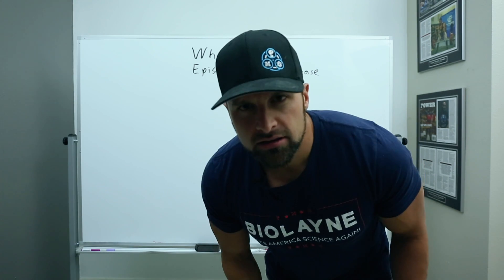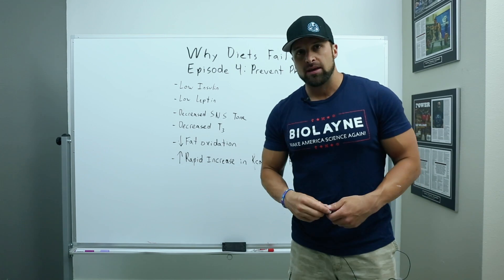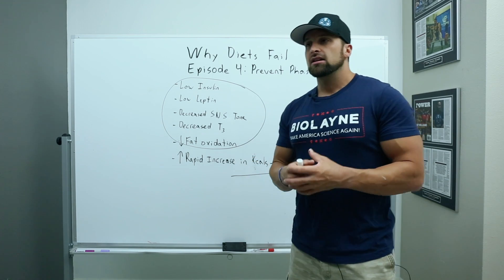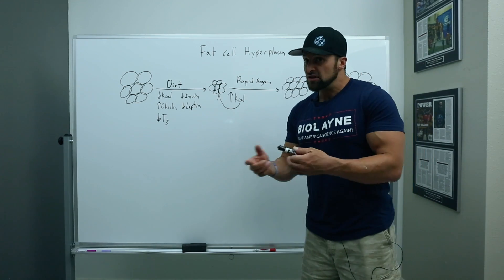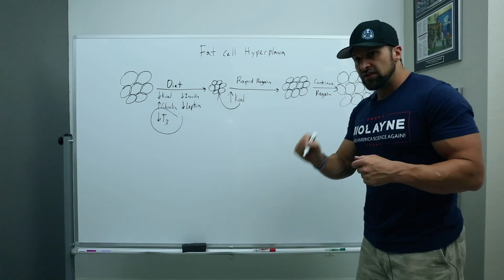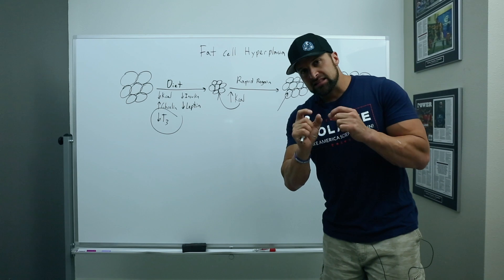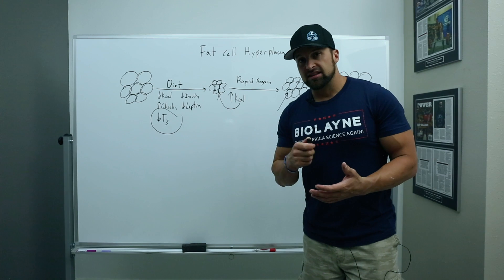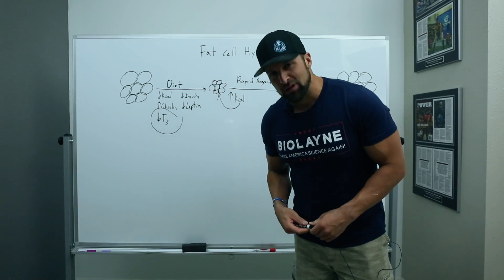Why Diets Fail - Episode 4: Prevent Phase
Guys, we are back with episode 4 : Prevent Phase. Unfortunately it's not all rainbows and butterflies. Things get serious here...DEAD serious. I go over a few things that can easily scare anyone. The good news is, it doesn't have to be this way. But knowing the importance of dieting and what you do when you come off a diet can be the difference between success or going further back then where you were when you started. So if you're ready, sit down, pay close attention. What I say may just save your life. This is Episode 4 of why diets fail. The Prevent Phase